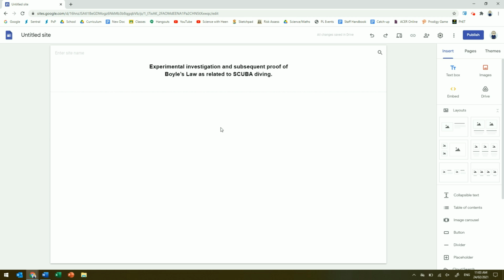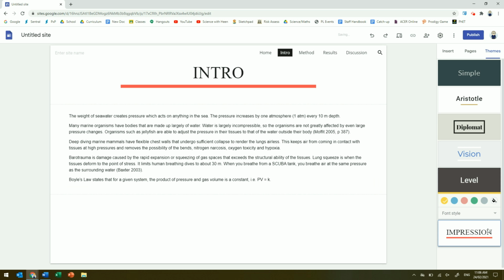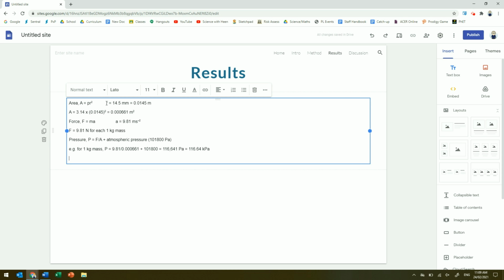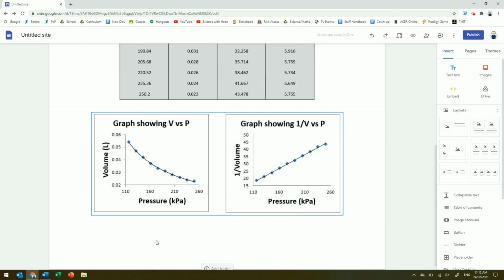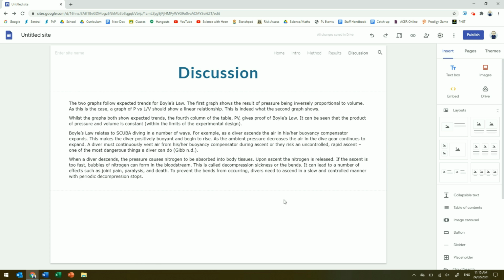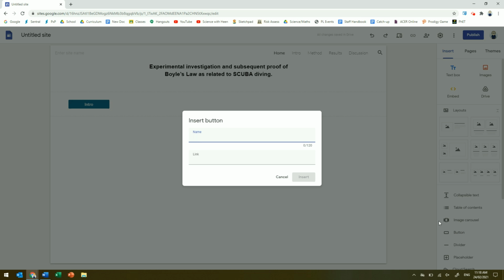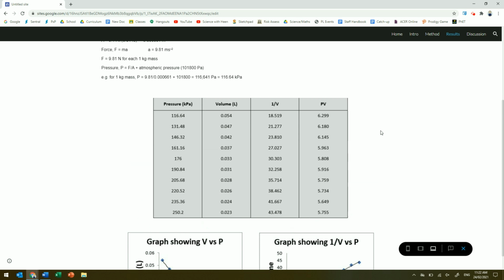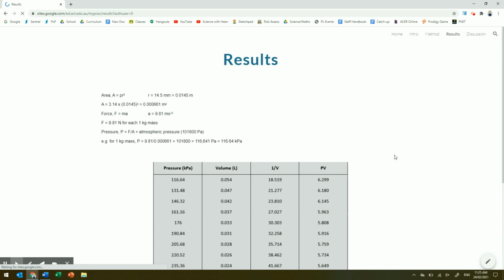How to make a website using Google Sites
So, you have to make website for an assignment? Don't worry - it's not that bad!!! Plus, you know, I've got you covered. Here's how to make one using Google Sites  :)